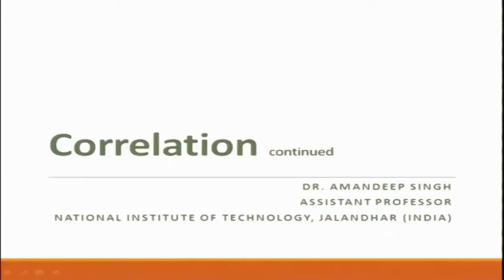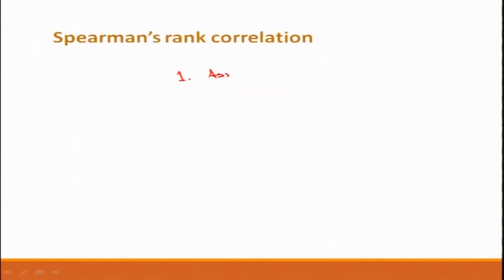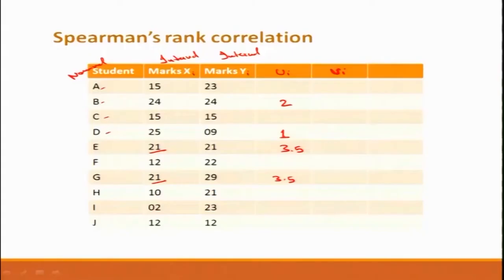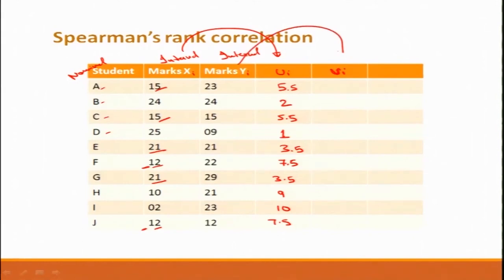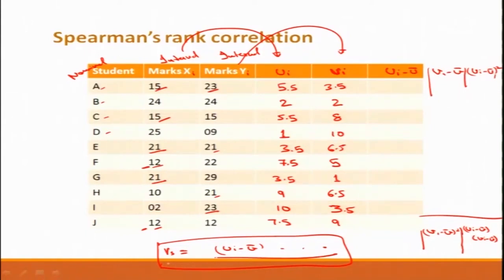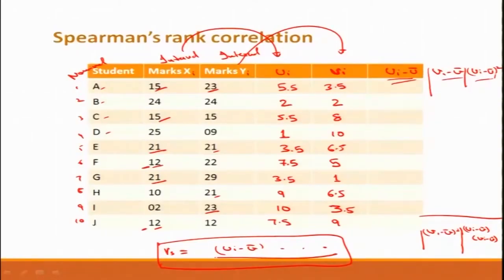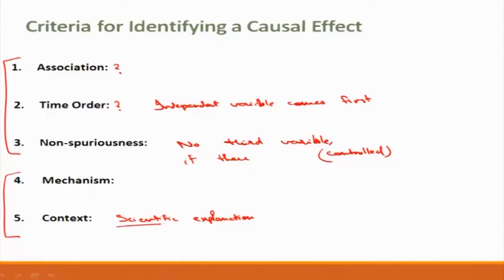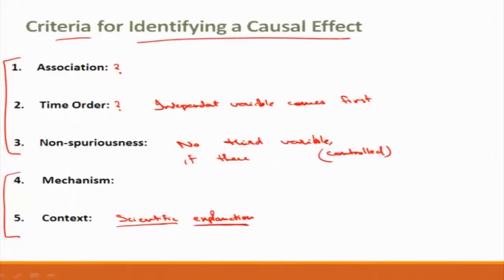Lecture 21: Correlation continued